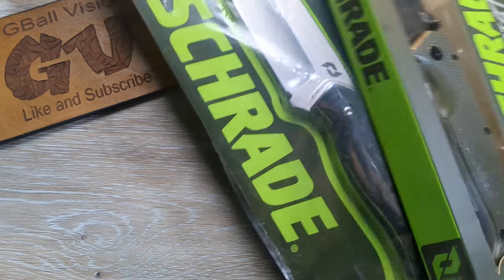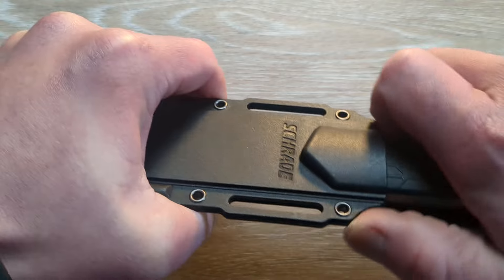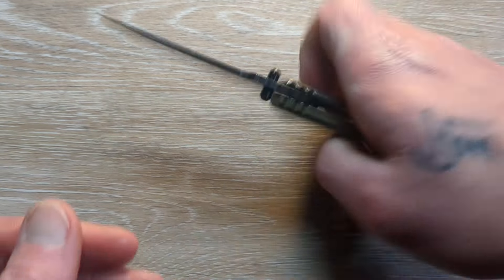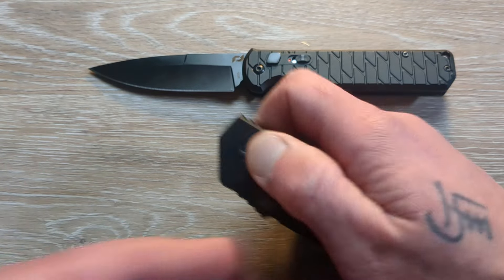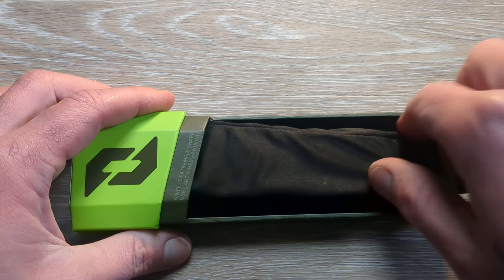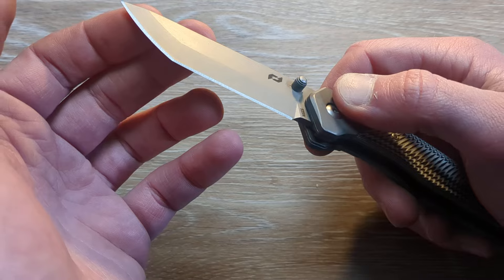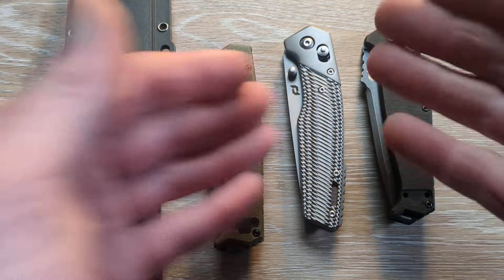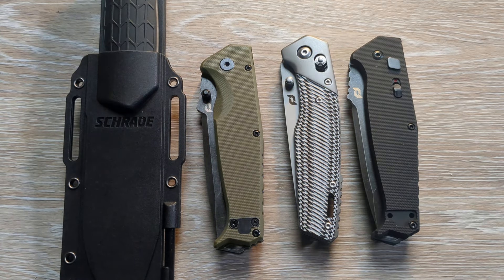4 Awesome EDC Knives 2 Are USA Made | Schrade Knives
Quadruple Unboxing from Schrade Knives